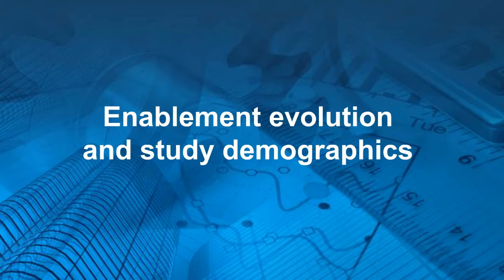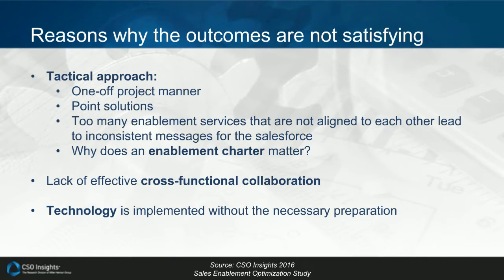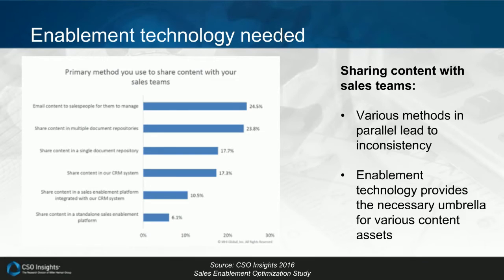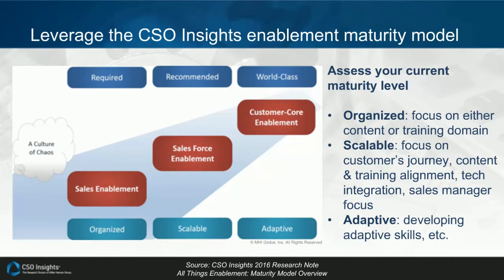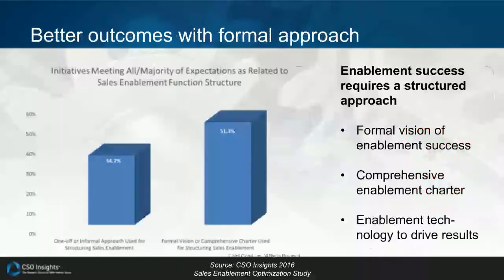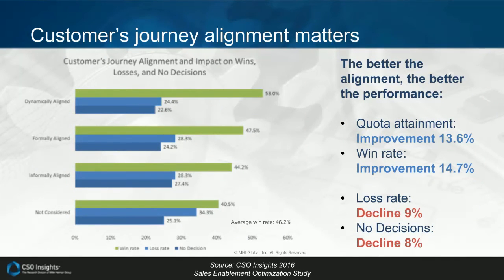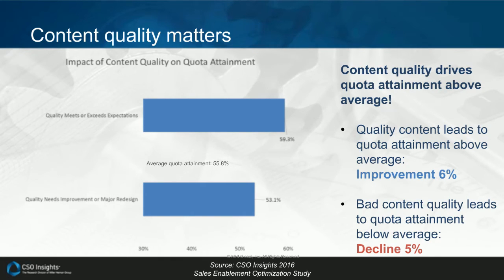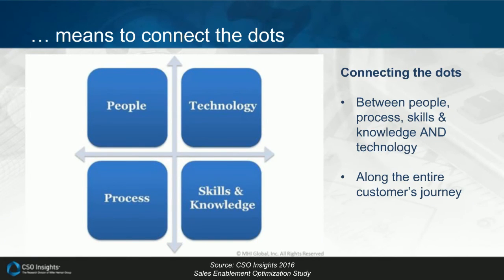The evolution of sales enablement with CSO Insights